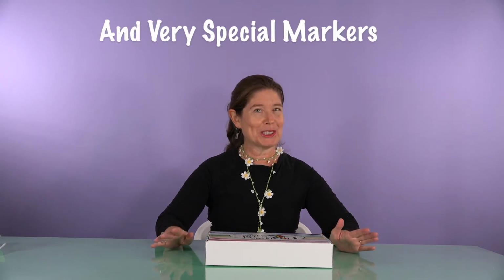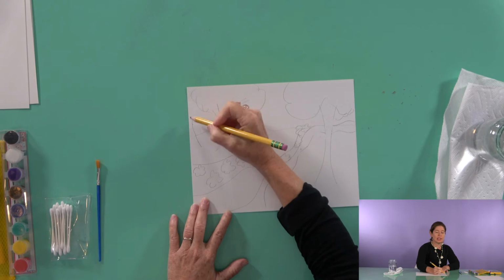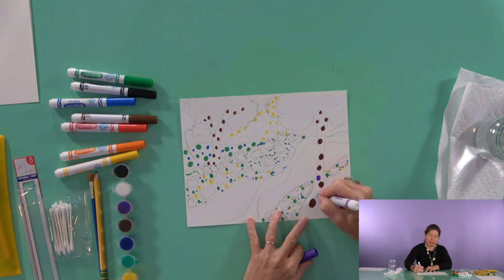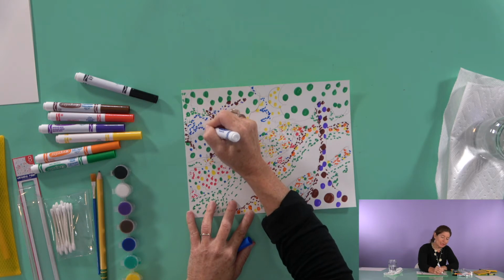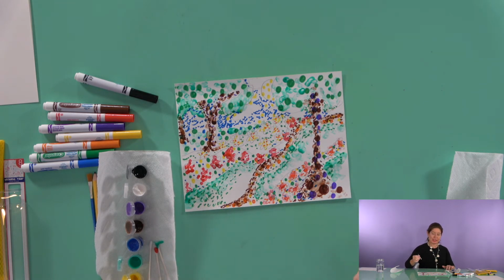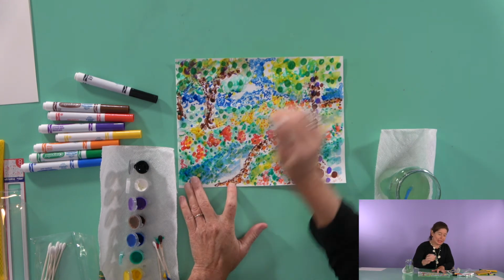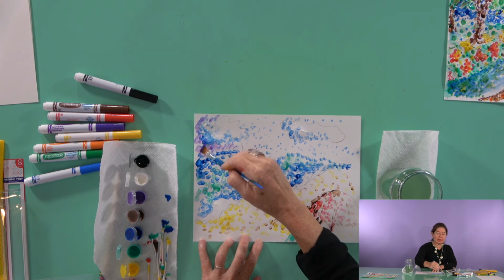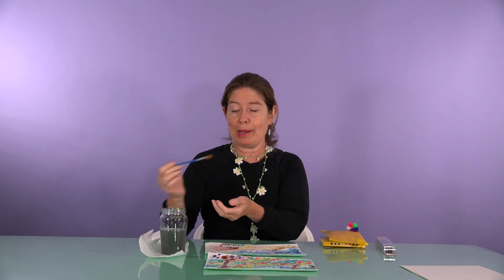POINTILLIST LANDSCAPE | EXPLORING COLORS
In today's video we continue experimenting with pointillism to create our very own landscapes!